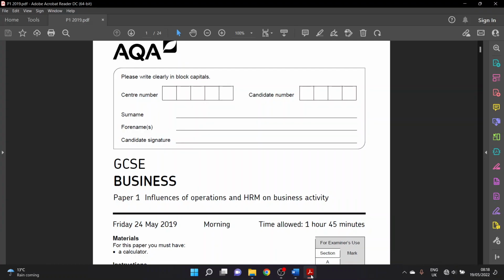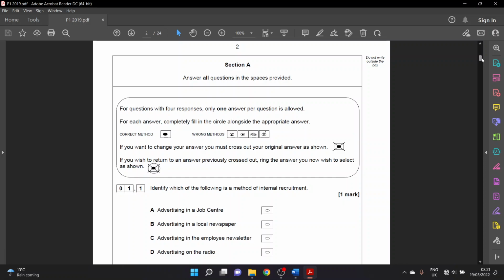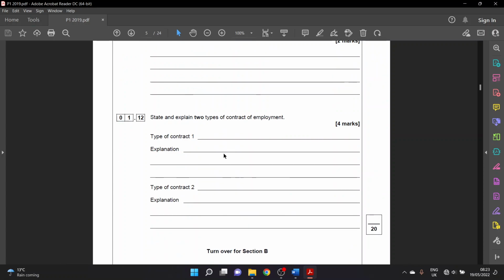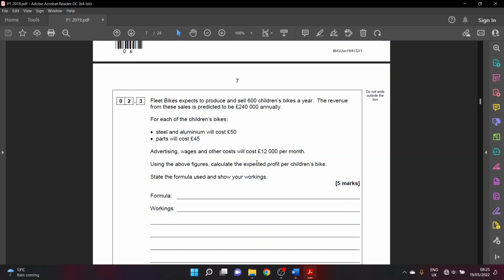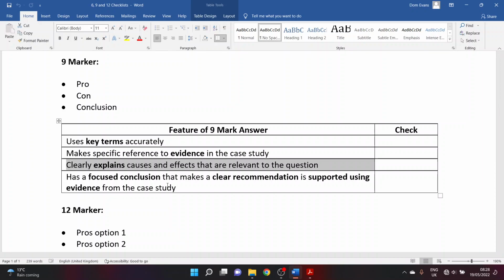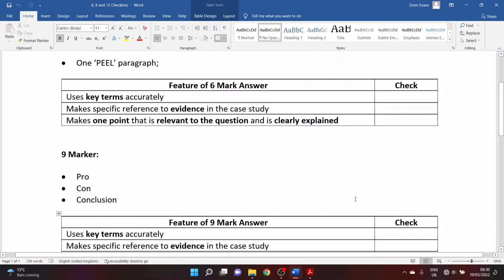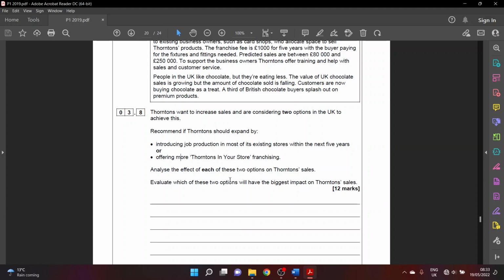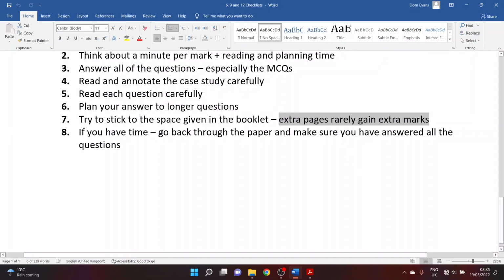AQA GCSE Business Paper 1 & 2 Tips and Techniques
This video looks at the structure of the AQA GCSE Business papers. It includes an overview of the structure of the paper, plus tips and hints for answering 6, 9 and 12 markquestions.